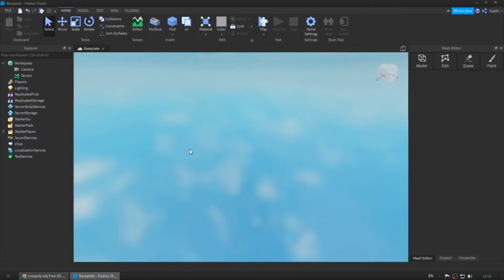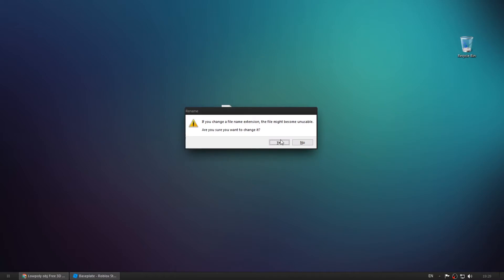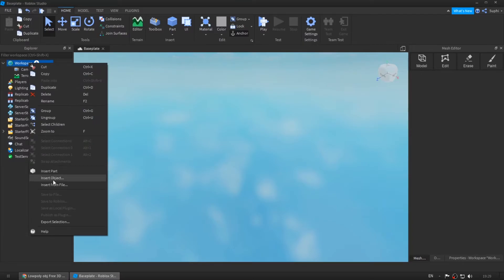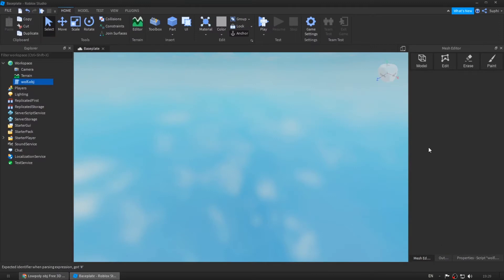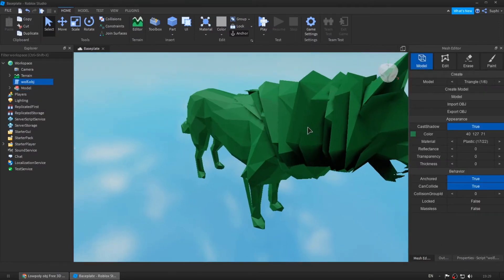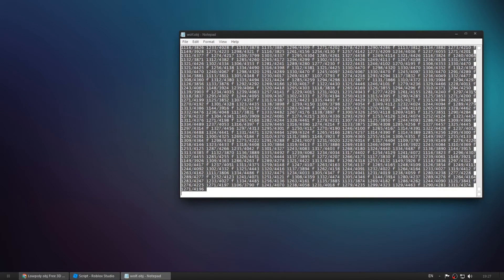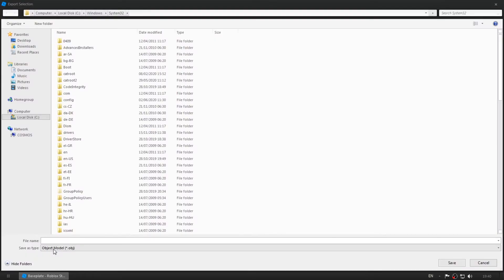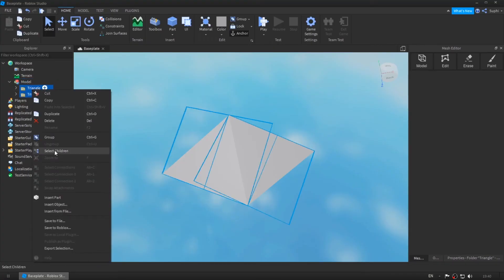Import and Export OBJ files - Roblox Mesh Editor Plugin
How to import and Export OBJ mesh files with Mesh Editor Plugin